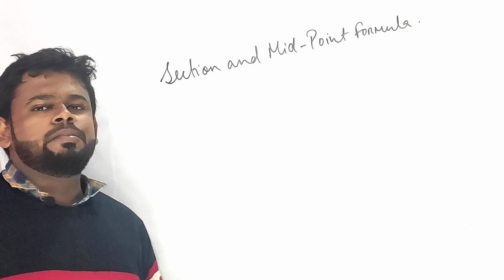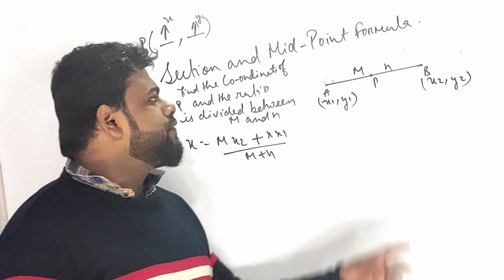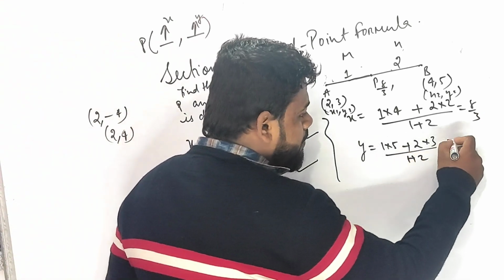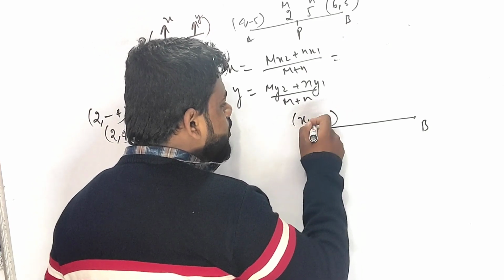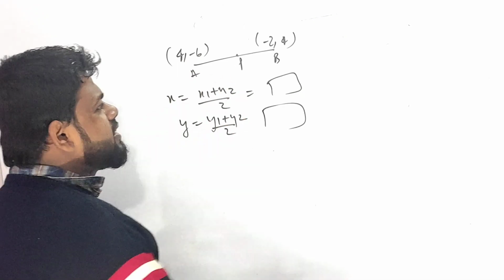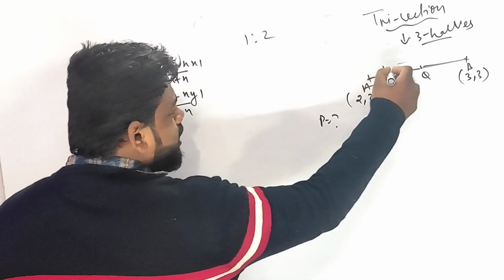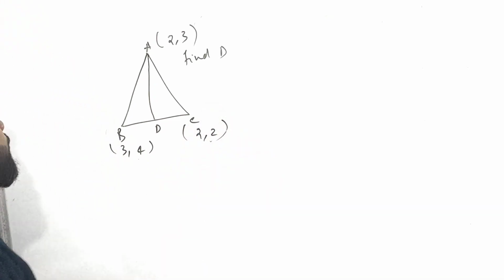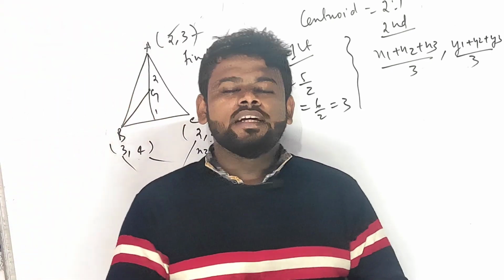Section & Mid Point Formula In One Shot | ICSE Class 10 2022 | Coordinate Geometry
Section & Mid Point Formula In One Shot 30 Mins ICSE Class 10 Maths | Coordinate Geometry | Mathematics |
ICSE Class 10 Mathematics Section and Mid Point Formula & Coordinate Geometry In One Shot | Concise Selina Mathematics | @All is Yours   Soumya Mallick | ICSE Class 10 Mathematics Semester 2 2022 | Section and Mid Point Formula

✅ Section & Mid Point Formula In One Shot | Coordinate Geometry Mathematics Concise Selina 2022 ICSE Semester 2

✅ Reflection ICSE Class 10 Semester 2 | Coordinate Geometry

✉️ Drop a mail for your quarries